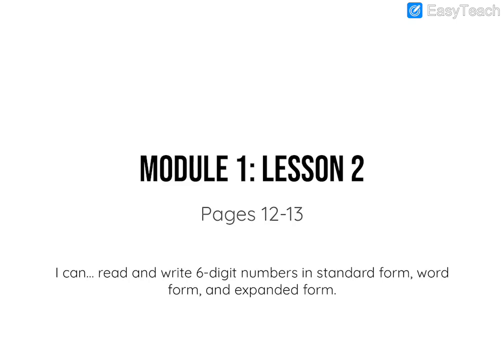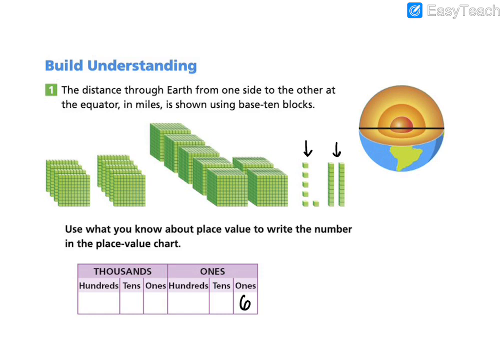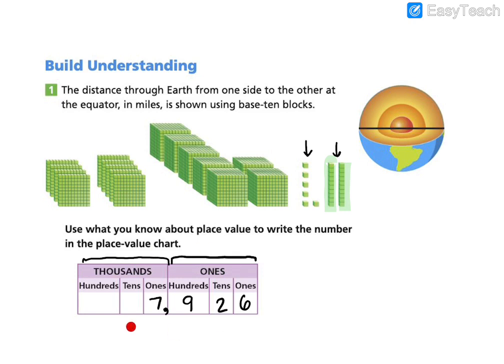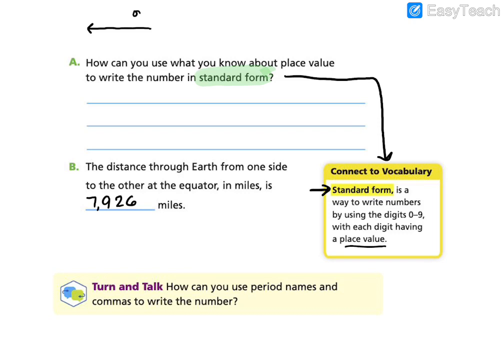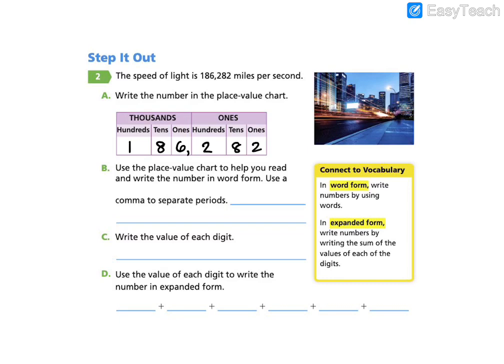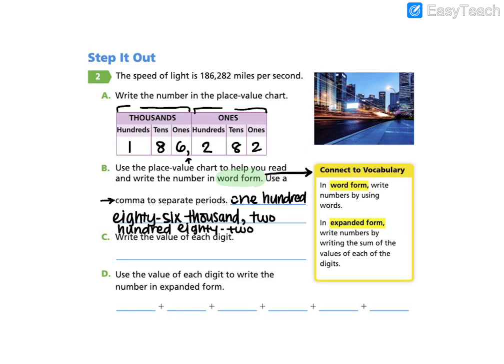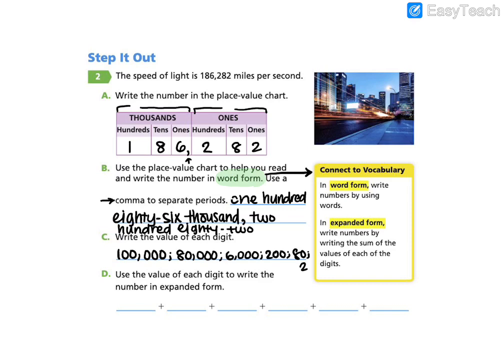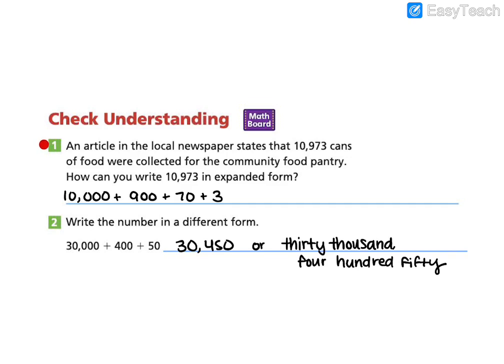Into Math 4th Grade Lesson 1.2